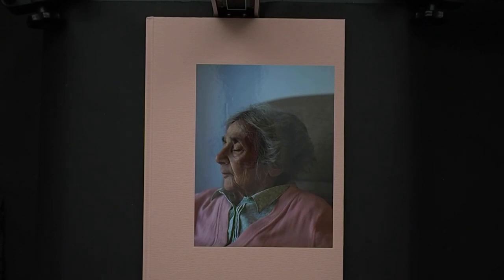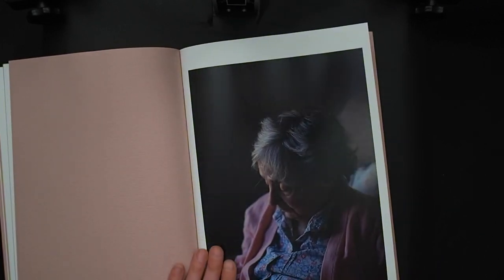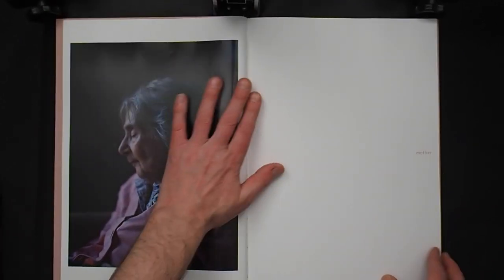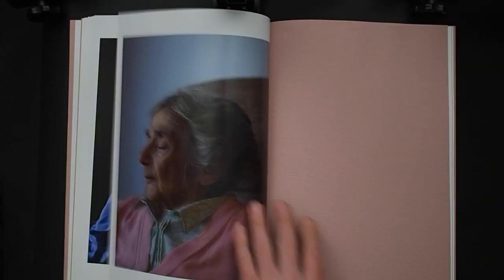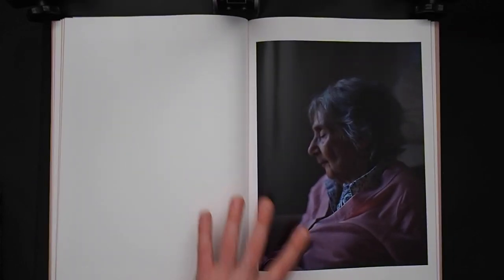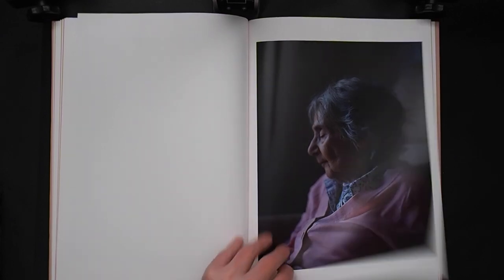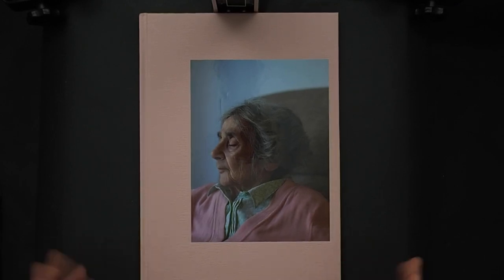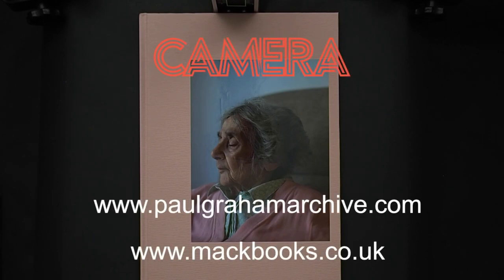#165 CAMERA book review: Paul Graham - Mother published by Mack Books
An insight into the mind of Paul Graham through a lovely series of images of his mother with his latest book Mother.

Paul Graham’s first major body of work since 2014’s Does Yellow Run Forever? contains portraits of his elderly mother sitting in her chair in a retirement community in England. Graham’s camera hardly moves, with his mother asleep, eyes closed, in almost every image. Our palette is the gentle tones of old age―a flowered blouse, a pink or lavender cardigan―the light comes from a single daylight window, soft, natural, and constant. With little attempt to photographically ‘entertain’ us, we begin to notice subtle shifts of carefully chosen focus, from one eye to another, to a loose thread on a button or a stray wisp of hair. Frozen in time, the fraying of life is expressed through modest details. Powerful emotional resonance arrives through tender observation. Mortality and the slow unraveling of late old age is the principal subject here, but there is also a duality at the core of these images: as we teeter between life and death, child and parent reverse roles―the watched-over becomes the watcher, the created becomes the creator.

Embossed hardback with Japanese papers
24 x 31.5 cm,
60 pages
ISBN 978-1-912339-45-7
September 2019